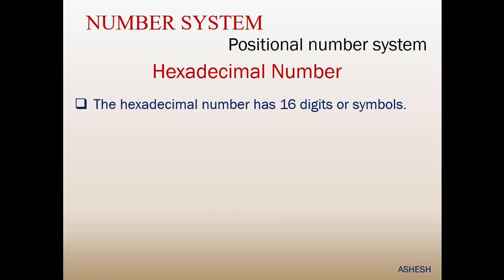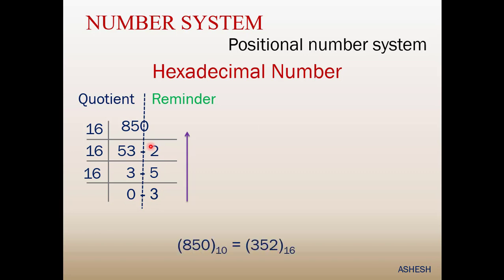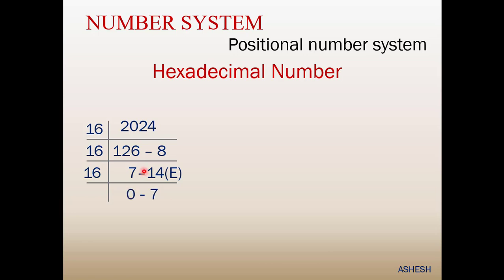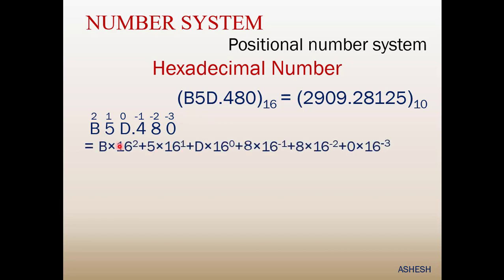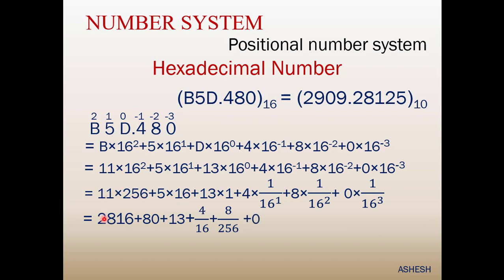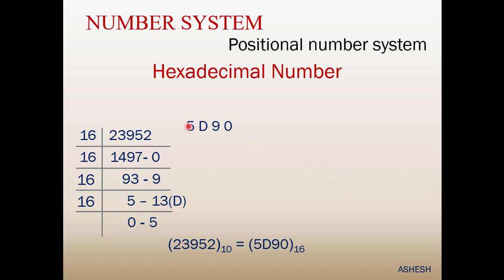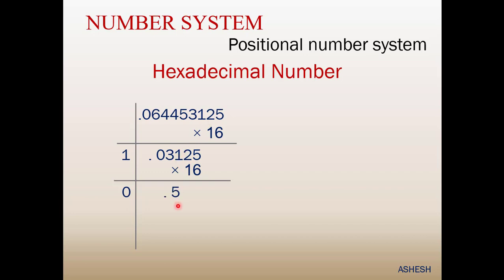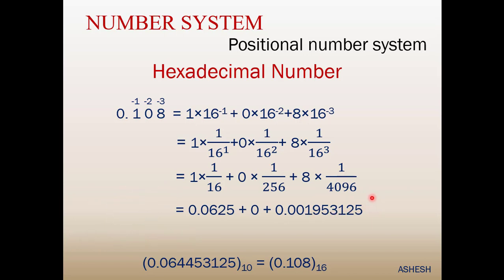How to convert Decimal to hexadecimal and hexadecimal to decimal in English | Easy way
Today we’ll show how to convert Decimal to hexadecimal and hexadecimal to decimal in Bangla | Easy way. In other word we can say Decimal to hexadecimal and hexadecimal to decimal English tutorial, Decimal to hexadecimal and hexadecimal to decimal conversion.
You also can say it Decimal to hexadecimal and hexadecimal to decimal calculator, Decimal to hexadecimal and hexadecimal to decimal in c, Decimal to hexadecimal and hexadecimal to decimal English, Decimal to hexadecimal and hexadecimal to decimal using calculator, how to convert Decimal to hexadecimal and hexadecimal to decimal in Calculator, How to convert Decimal to hexadecimal and hexadecimal to decimal easy method, How to convert Decimal to hexadecimal and hexadecimal to decimal fast, Decimal to hexadecimal and hexadecimal to decimal it’s a onnorokom pathshala, Decimal to hexadecimal and hexadecimal to decimal ICT Vlogs, Decimal to hexadecimal and hexadecimal to decimal conversion in c program, Decimal to hexadecimal and hexadecimal to decimal shortcut method, Decimal to hexadecimal and hexadecimal to decimal short trick, Decimal to hexadecimal and hexadecimal to decimal easy way, Decimal to hexadecimal and hexadecimal to decimal conversion English tutorial, Decimal to hexadecimal and hexadecimal to decimal conversion Bangla tutorial, Number system conversion, Decimal to hexadecimal and hexadecimal to decimal encoder, Decimal to hexadecimal and hexadecimal to decimal conversion in English. Binary means Base-2 and Decimal means Base-10. Conversion of Decimal to hexadecimal and hexadecimal to decimal (Base-10 to Base-10) is not so hard, that we can say Convert of Decimal to hexadecimal and hexadecimal to decimal is easy. Here we will know Decimal to hexadecimal and hexadecimal to decimal conversion. Here I can say Decimal to hexadecimal and hexadecimal to decimal in English as you can say. We have a fear of binary sharing such as conversion of Decimal to Binary. Hopefully watching this video will make your binary conversion from decimal easier. The decimal or “denary” counting system uses the Base-of-10 numbering system where each digit in a number takes on one of ten possible values, called “digits”, from 0 to 9. The Binary Numbering System is the most fundamental numbering system in all digital and computer based systems and binary numbers follow the same set of rules as the decimal numbering system. But unlike the decimal system which uses powers of ten, the binary numbering system works on powers of two giving a Decimal to hexadecimal and hexadecimal to decimal conversion from base-2 to base-10. Digital logic and computer systems use just two values or states to represent a condition, a logic level “1” or a logic level “0”, and each “0” and “1” is considered to be a single digit in a Base-of-2 (bi) or “binary numbering system”. If there is anything you want say me about my video, please inform me by comment.

# Decimal_to_hexadecimal_and_hexadecimal_to_decimal
# Decimal_to_hexadecimal_&_hexadecimal_to_decimal _in_English
# Decimal_to_hexadecimal_and_hexadecimal_to_decimal_HSC_ICT